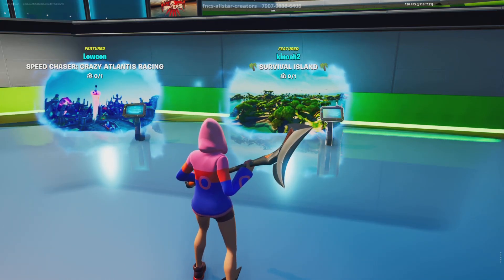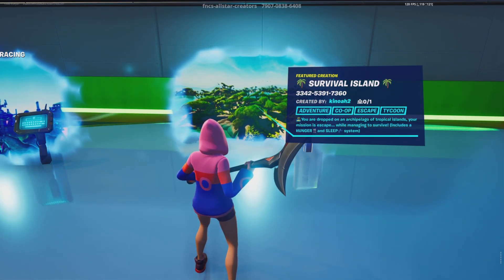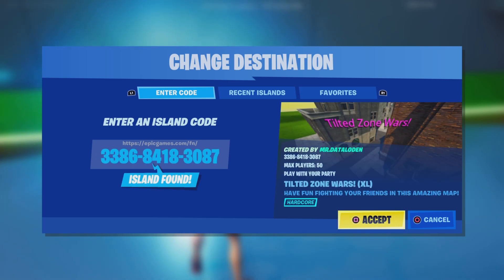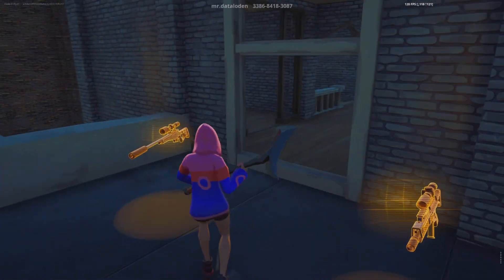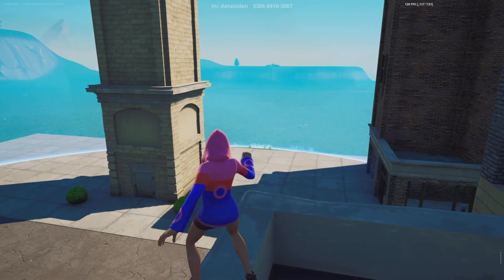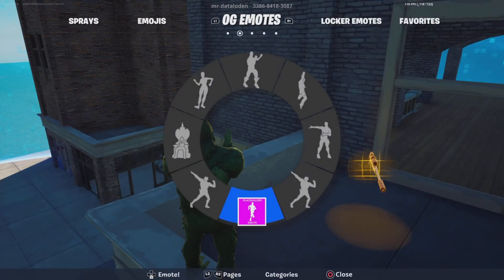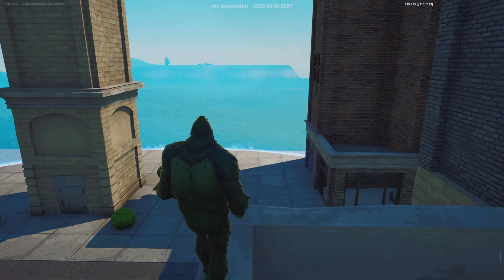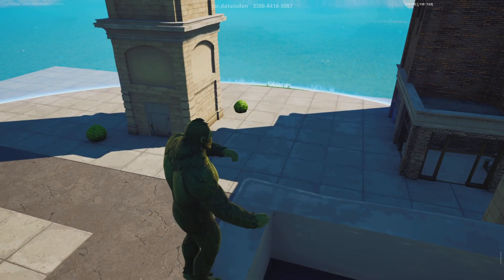NEW MAP With RAREST EMOTES FLOSS,SCENARIO,THE WORM and unreleased emotes in Fortnite!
How To Get ANY EMOTE in Your Fortnite Creative Island! (Any Emote Free Creative Method)

What's up guys, in this video I show how to get any emote in your fortnite creative island in Fortnite Battle Royale. This video shows you how to get Every Emote in Your Fortnite Creative Island and works in 2021 on the PS4, PS5, Xbox Series X, Xbox One, PC, Nintendo Switch & Mobile Devices (iOS + Android) for Chapter 2 Season 7. Enjoy the New Chapter 2 Season 7 Rewards & Items! I unlocked Every Emote in Fortnite Creative Method .

How To Get Og Emotes In Fortnite Creative
How To Get Any Emote In Fortnite Creative Island
Free Emotes Fortnite Creative New Code
How To Use Any Emote In Fortnite Creative Island
rarest emotes
emote device
lavish emote
scenario emote
ikonik skin
the rarest emote
how to get any emote u want
stormzyMethodes
floss emote

HOW TO GET ANY EMOTE IN FORTNITE CHAPTER 2 SEASON 7! (Every Emote Method) - CREATIVE EMOTE Method